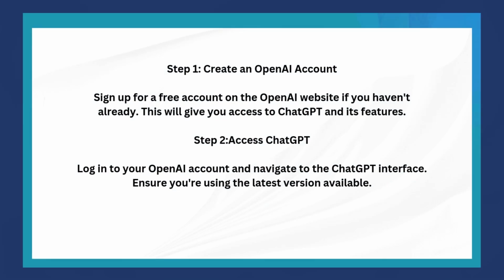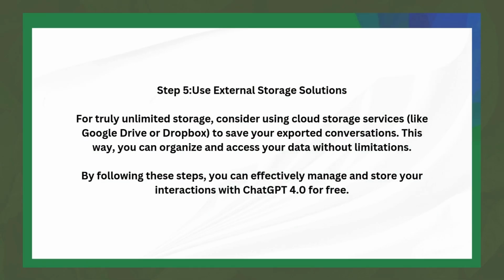How To Use Unlimited Storage On Open AI Chat GPT 4.0! | EASY GUIDE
Want to unlock the full potential of OpenAI's ChatGPT 4.0 without worrying about character limits? In this easy-to-follow guide, we'll explore a simple method to bypass storage constraints and generate unlimited text. We'll walk you through the step-by-step process, ensuring you can harness the power of ChatGPT 4.0 for all your creative and informative needs. Let's dive in and unlock unlimited possibilities with ChatGPT 4.0! Let’s go!